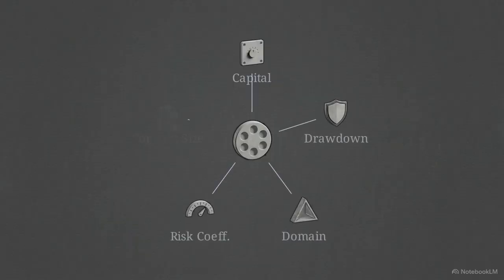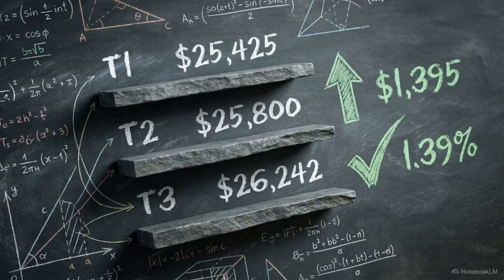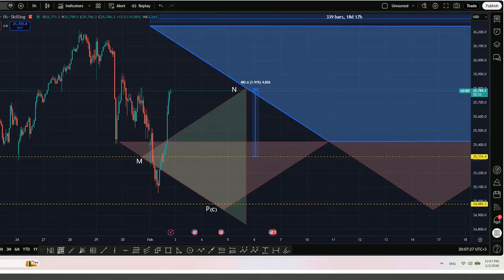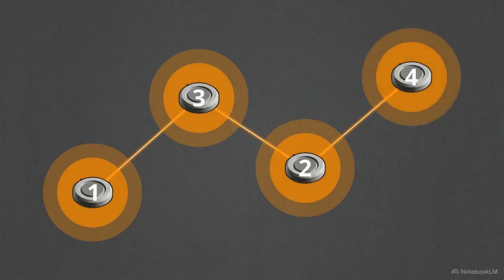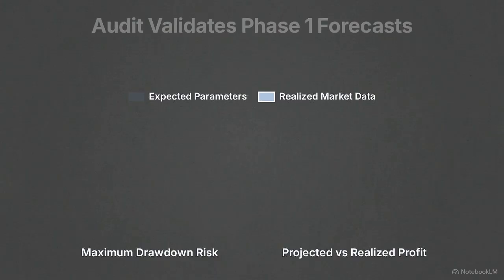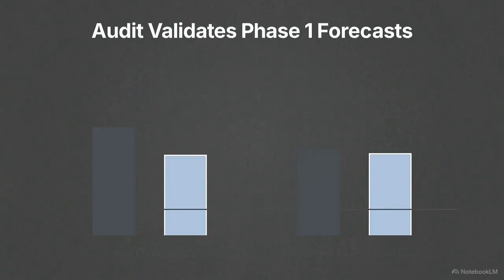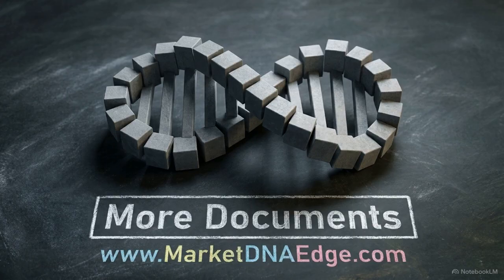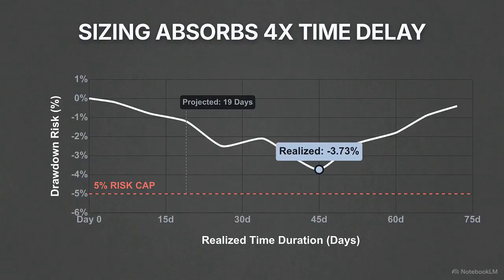Market DNA US100 Cycle 3 Phase 4 of 4